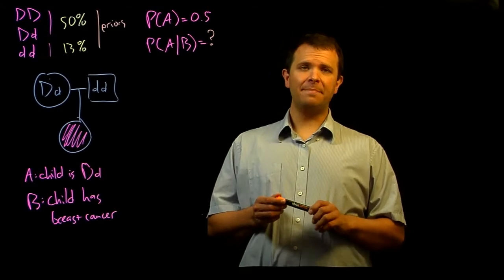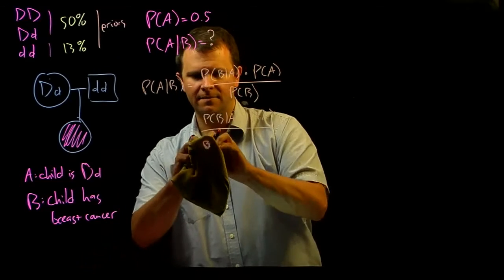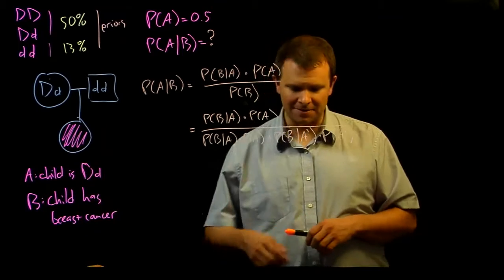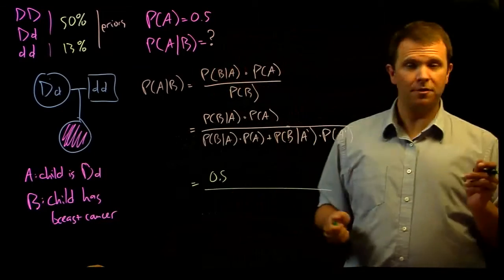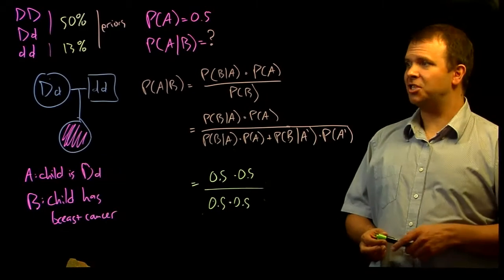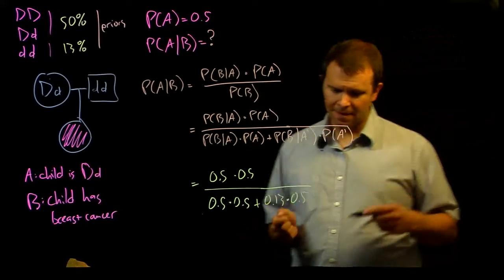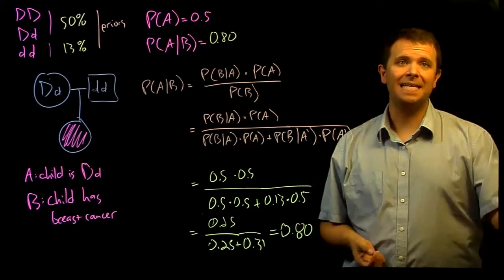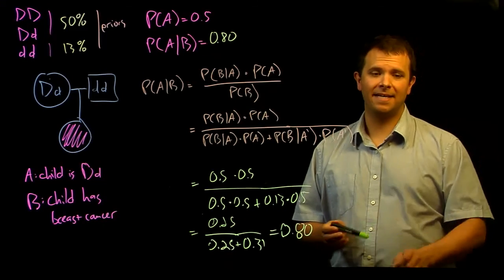Bayes Theorem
What is Bayes' Theorem? How do you use it compute a posterior probability given prior probabilities?